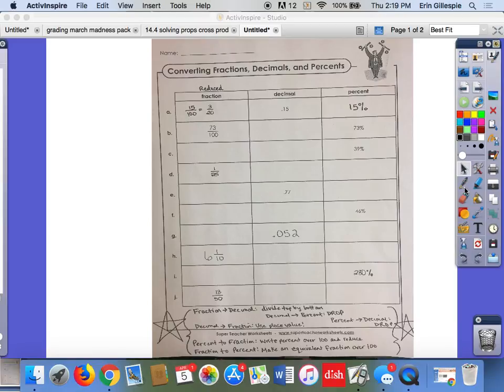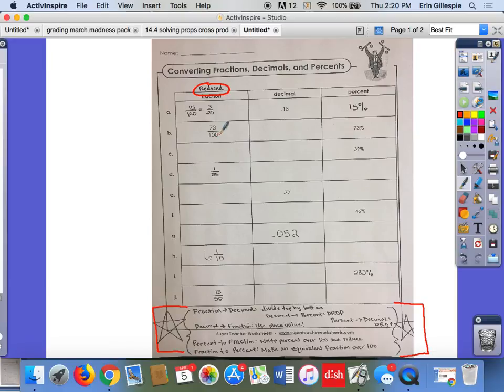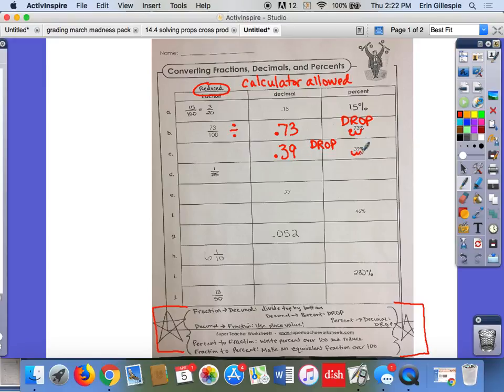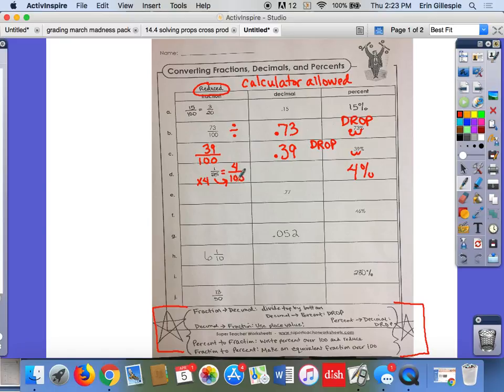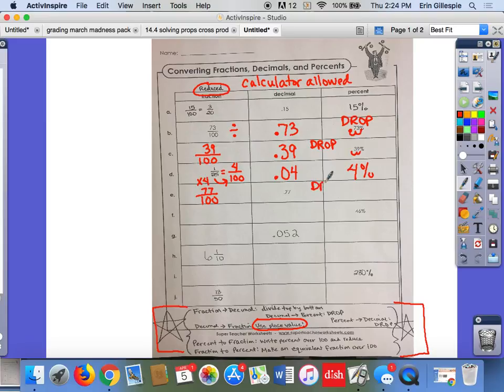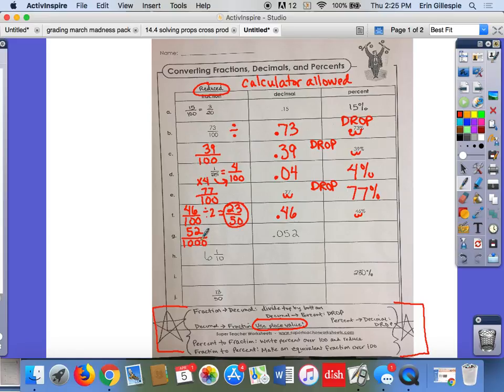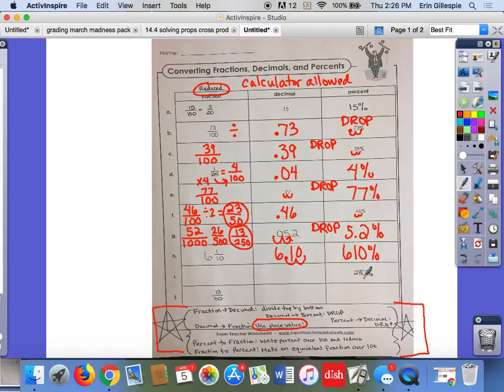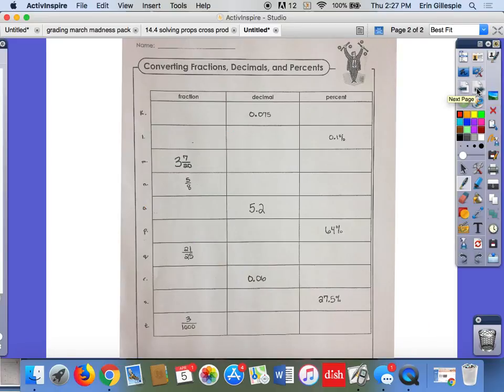frac dec percent video